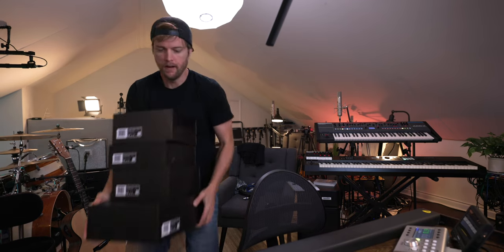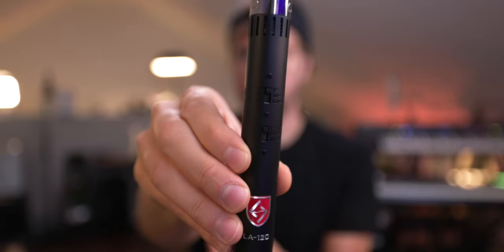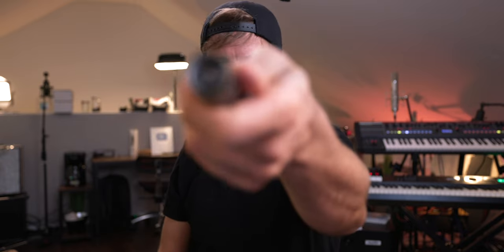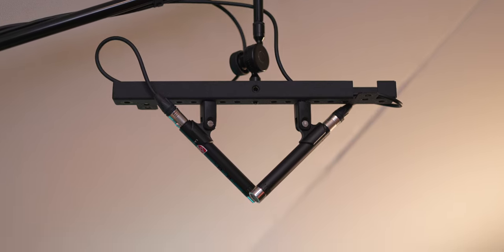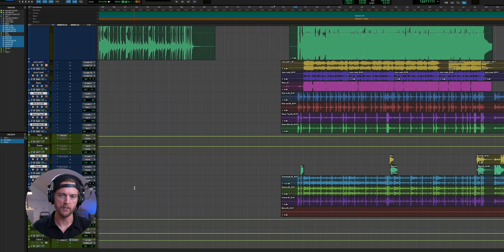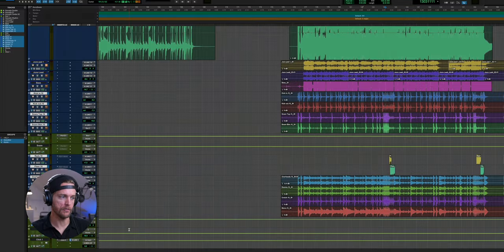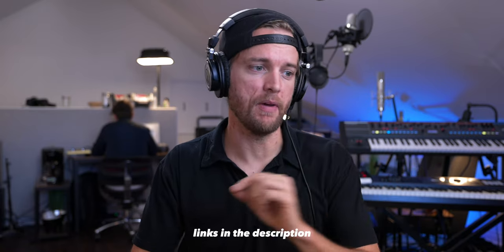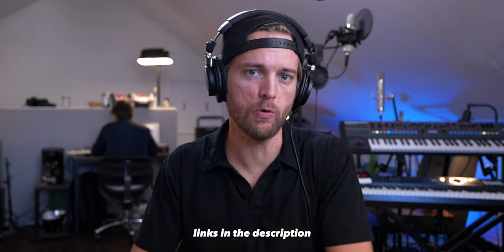These NEW Lauten Audio LA-120’s are suprising!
Side tables on wheels: